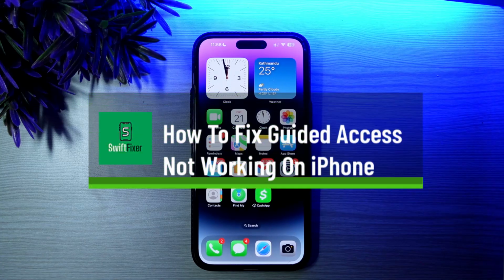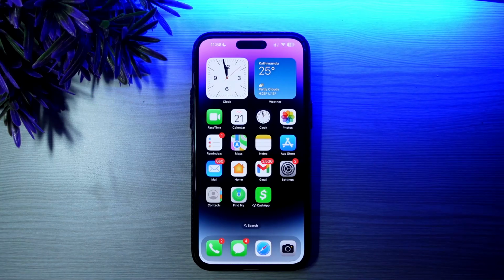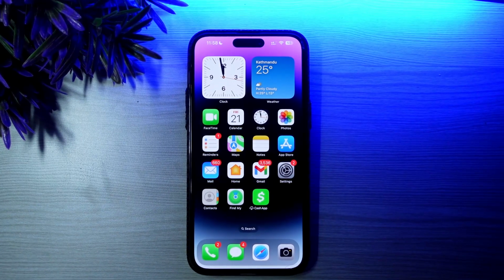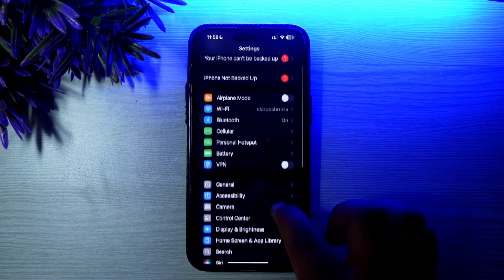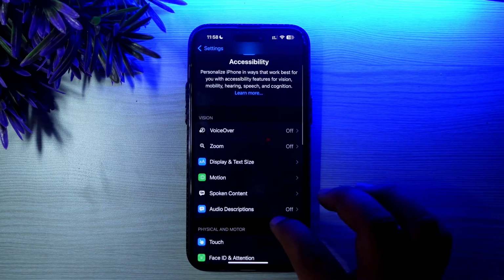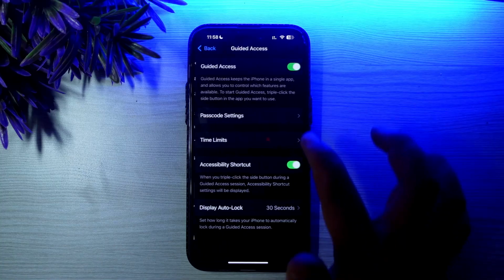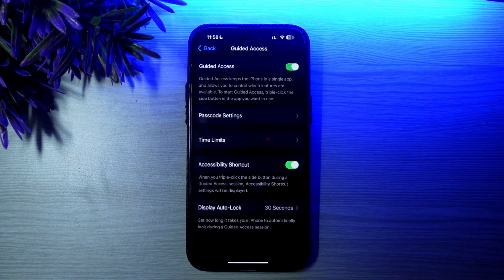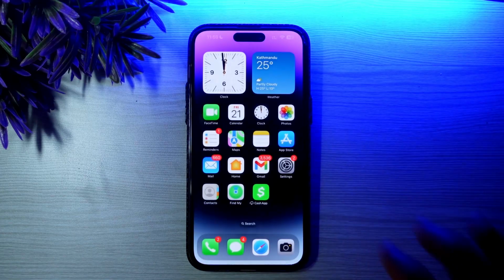How To Fix Guided Access Not Working On iPhone !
If Guided Access isn't working on your iPhone, it can be frustrating—especially if you rely on it for focus, accessibility, or limiting access to certain apps. In this video, you'll learn how to troubleshoot and fix the most common issues that cause Guided Access to stop functioning properly.

Guided Access is an iOS feature that limits your device to a single app, allowing you to control which features are available while that app is running. It’s commonly used by parents, educators, and users who need help minimizing distractions. If it's not working, the first thing you should check is whether the feature is enabled.

Open the Settings app and go to Accessibility. Scroll down and tap on "Guided Access." Make sure the main toggle is switched on. Next, tap on "Passcode Settings" to ensure a passcode or Face ID is set up. Without this, you won’t be able to end a Guided Access session once it starts.

Another setting to check is the Accessibility Shortcut. While still in the Accessibility menu, scroll down to the bottom and tap on "Accessibility Shortcut." Ensure that "Guided Access" is selected so you can activate it quickly by triple-clicking the side or home button.

Also remember: you need to be inside the app you want to lock before activating Guided Access. Once you're in the desired app, triple-click the side button (or home button on older iPhones), and the Guided Access interface should appear. Tap "Start" in the top right corner to begin the session.

If Guided Access still doesn’t respond, try restarting your iPhone. This often resolves minor glitches and system issues. To do a forced restart, press and release the volume up button, then press and release the volume down button, and finally press and hold the side button until the Apple logo appears.

Timestamps:
0:00 Introduction
0:22 Enabling Guided Access and shortcut settings
0:44 Activating Guided Access inside an app
0:55 Force restarting the iPhone
1:01 Conclusion